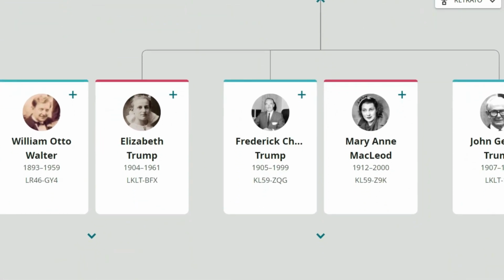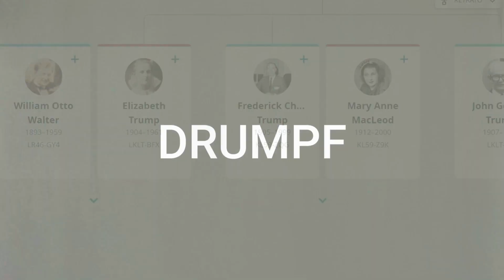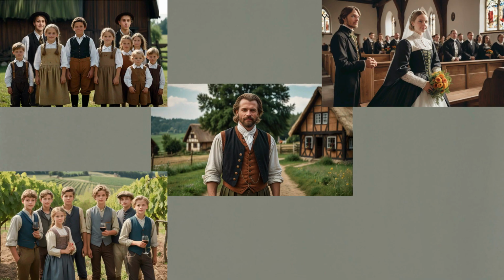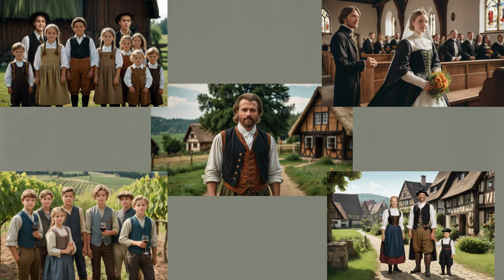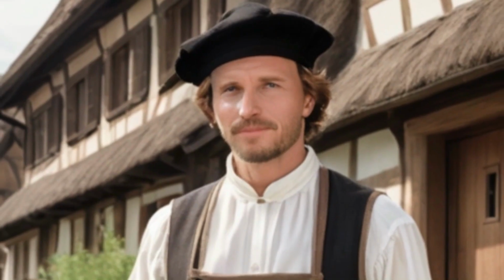THE ANCESTRAL JOURNEY OF DONALD TRUMP: THE ROOTS OF A PRESIDENT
This video is about the genealogy of the Trump Family, from Germany and Scotland, to the White House,. Trump is the 47th president of the usa